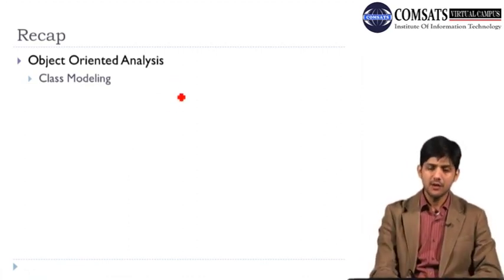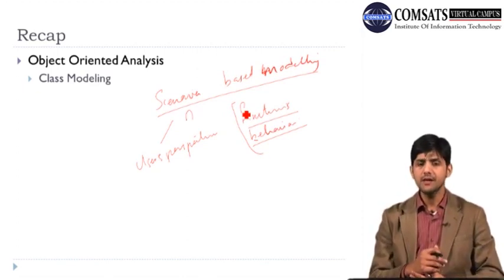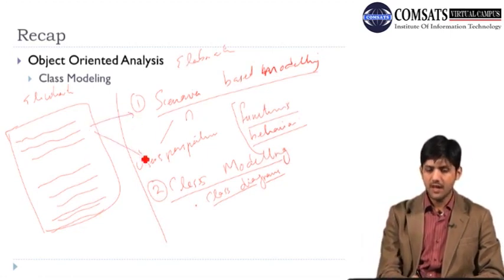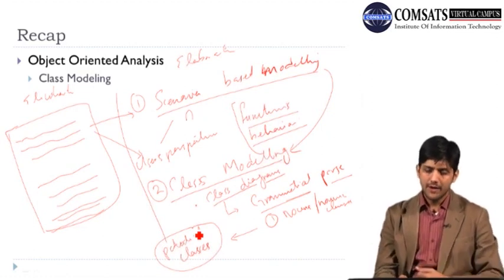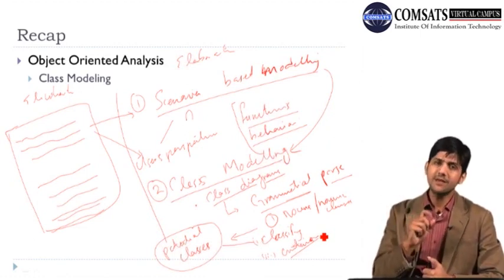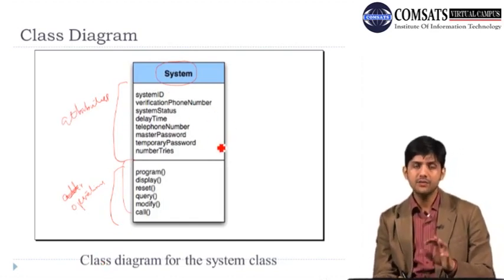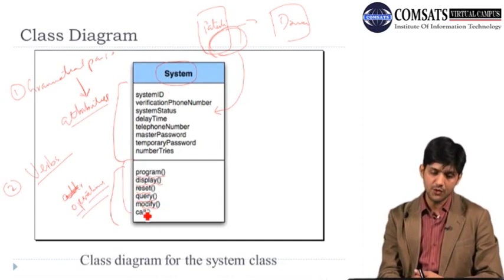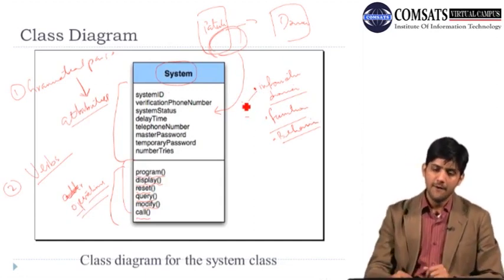Object Oriented analysis|Behavioral modeling|Software Engineering in Hindi Urdu CSE305 LECTURE 14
This is complete lecture series where you will learn requirement engineering in software engineering,
Fundamentals of software requirements engineering,  Role of requirements engineering in software lifecycle,Requirements engineering process, Requirements elicitation process and techniques, Requirements analysis and negotiation,